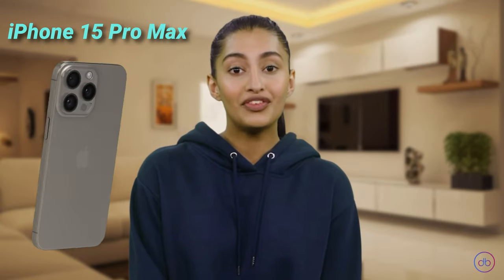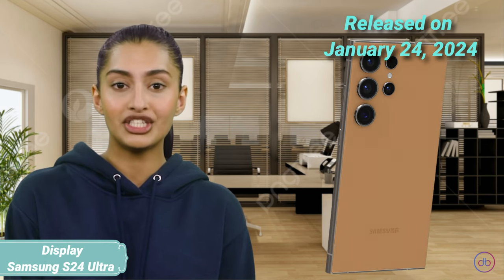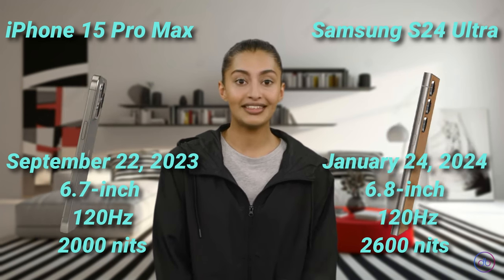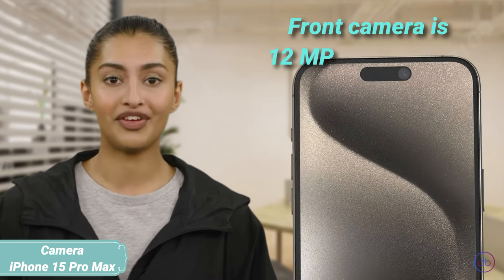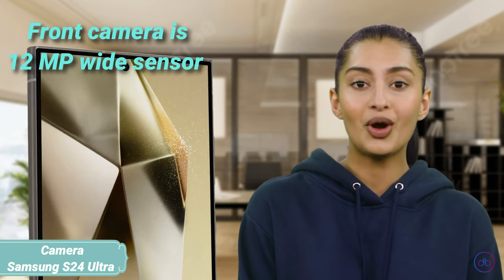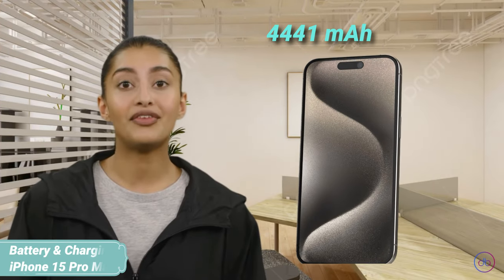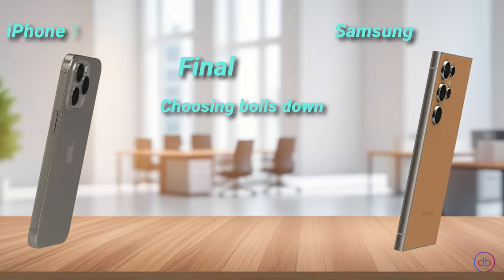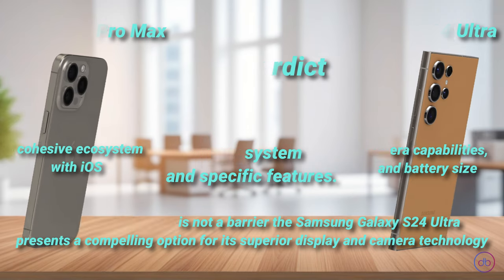Who is the better in individual categories? iPhone 15 Pro Max vs Samsung S24 Ultra? 3D View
APPLE iPHONE 15 PRO MAX vs SAMSUNG GALAXY S24 ULTRA | 3D SPECS COMPARISON

00:00 - Intro
00:14 - Released Date and Display iPhone 15 Pro Max
00:36 - Released Date and Display Samsung S24 Ultra
01:01 - Display Comparison Conclusion
01:20 - Camera iPhone 15 Pro Max
01:52 - Camera Samsung S24 Ultra
02:25 - Camera Comparison Conclusion
02:46 - Battery & Charging iPhone 15 Pro Max vs Samsung S24 Ultra
03:19 - Final Verdict
03:52 - End

Compare,Decide,Enjoy!